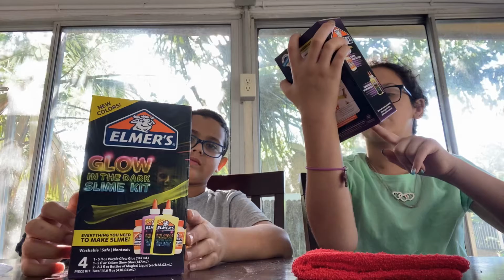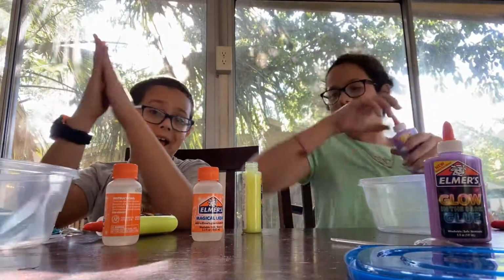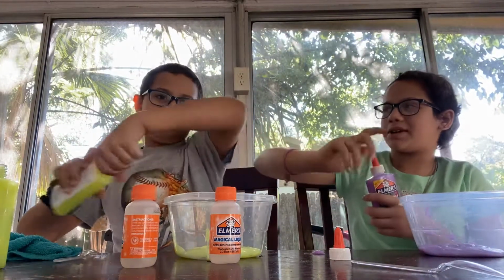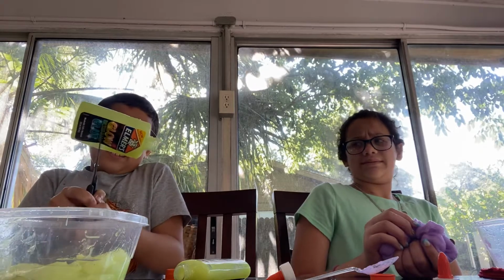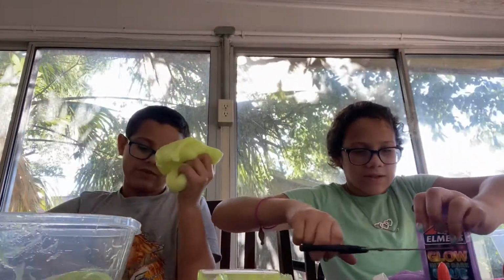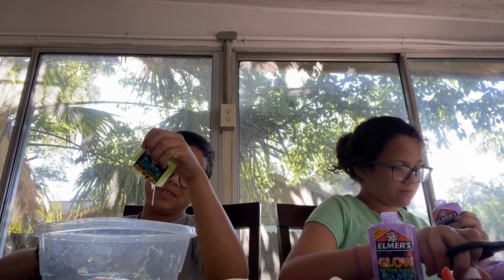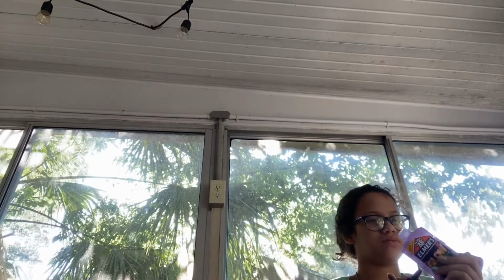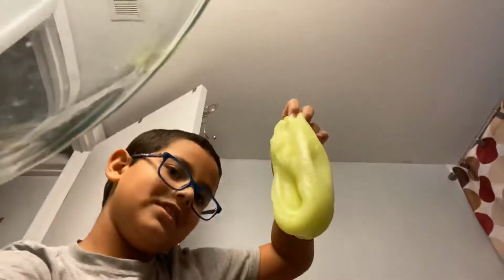April 16, 2020